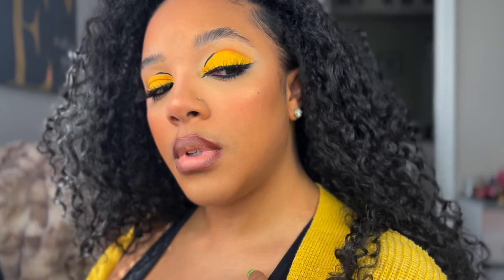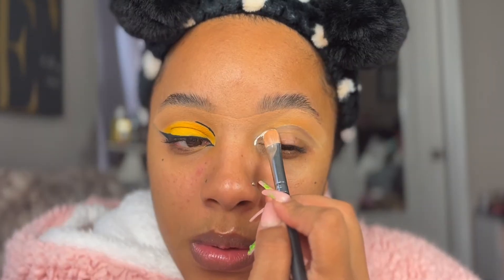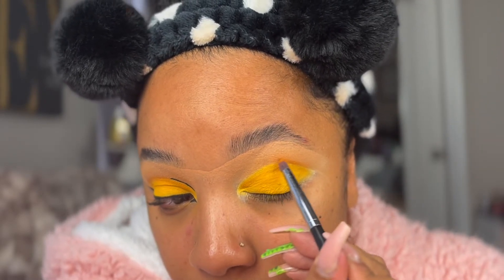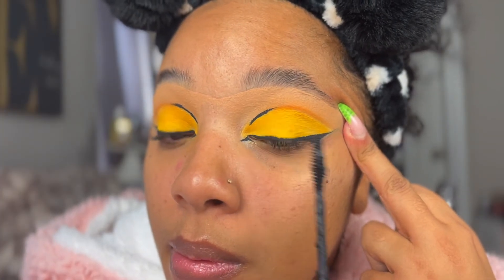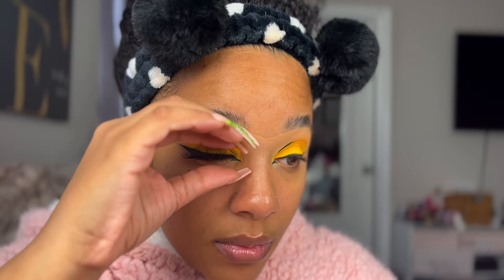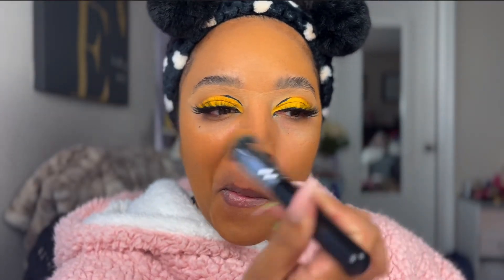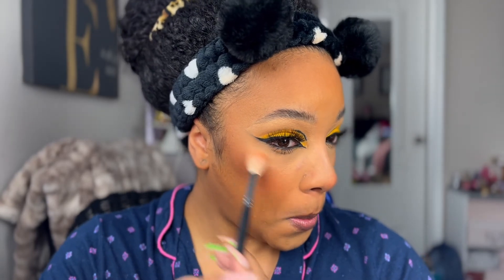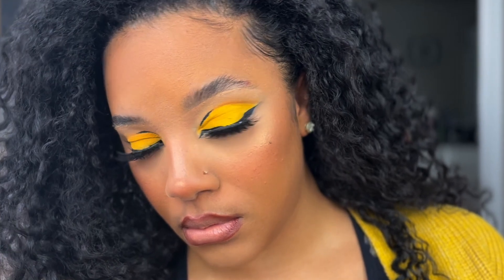Yellow Makeup | Morphe x Nyane Palette |leiydbeauty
PLEASE MAKE SURE TO READ BELOW FOR DETAILS:
Products Used:
ᗷᖇoᗯ
@makeuprevolution “ Soap “ Brow
“ Eyeᔕ
EyeShadow: @morphebrushes “ Fierce Fairytale “ Palette
Lashes: @glamlite “ Chocolate Taco”
ᖴᗩᑕe
Foundation: @fentybeauty “ Pro Filter “ ( in 350)
Concealer: @colourpopcosmetics “ Pretty Fresh” ( In Med Drk 120 W )
Bronzer:  @gerlan “ Terracotta “
Blush: @maccosmetics “ Gingerly”
Highlight: @colourpopcosmetics “ Boomin”
ᒪiᑭᔕ
Lip Liner: @nyxcosmetics “ Urban Cafe”
Lip Stick: @maccosmetics “ Peach Stock “